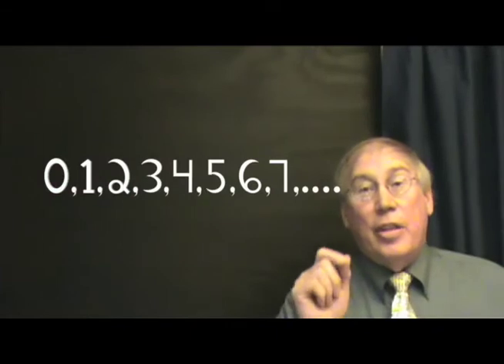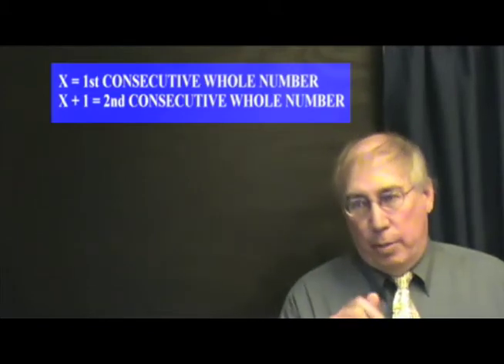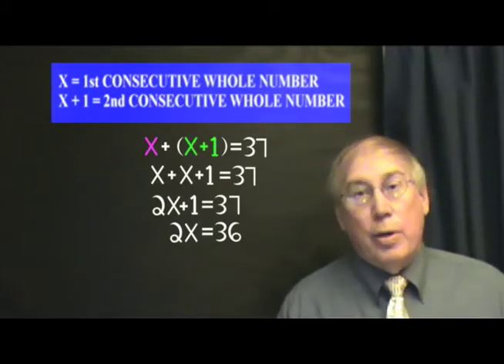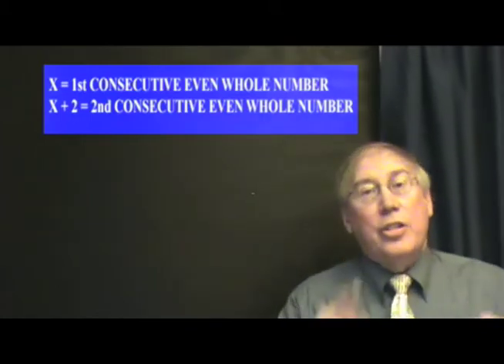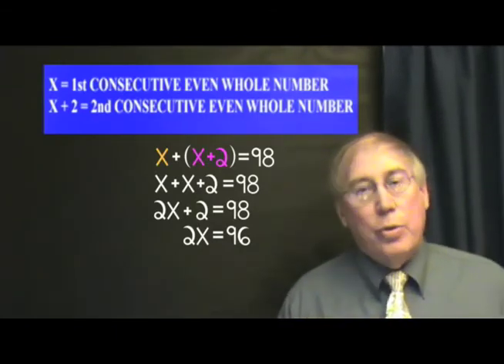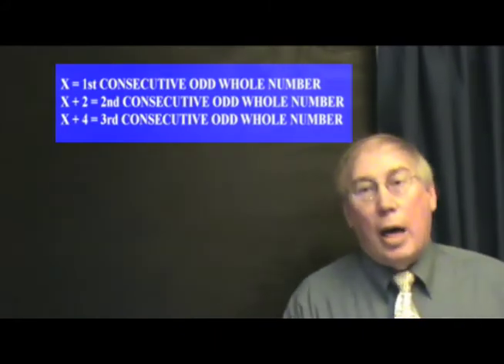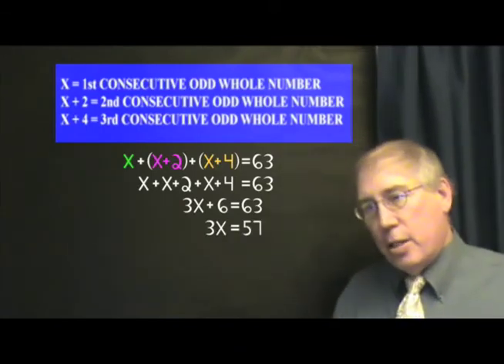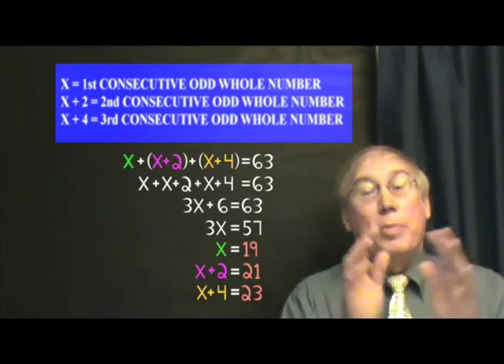ALGEBRA 1(LESSON28)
CONSECUTIVE NUMBERS